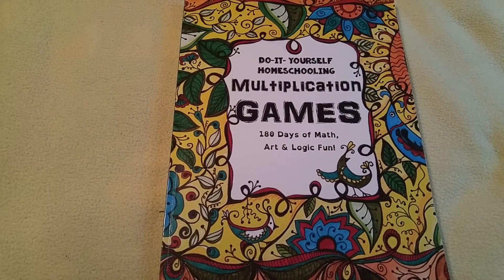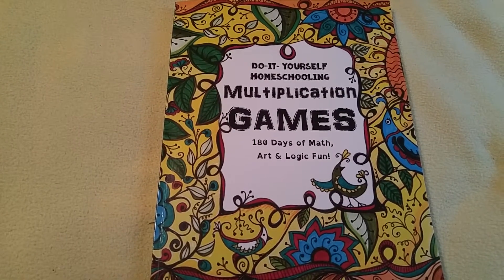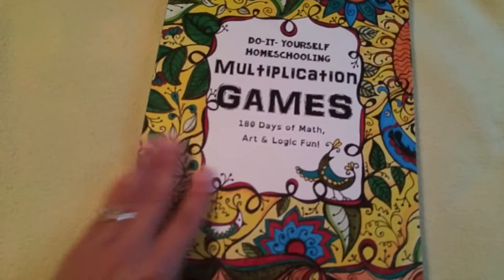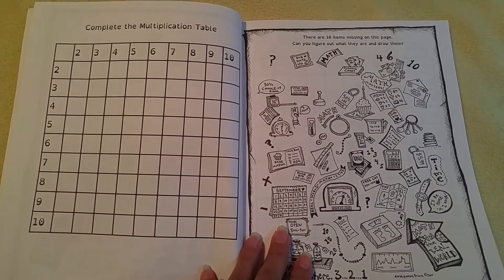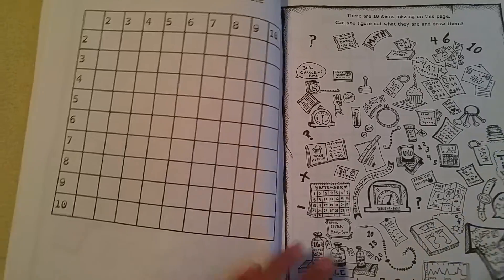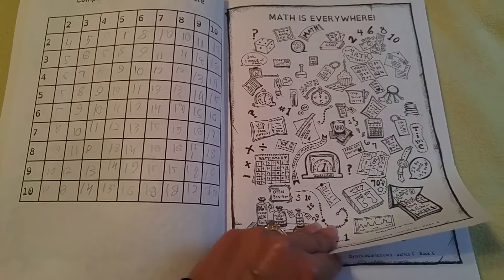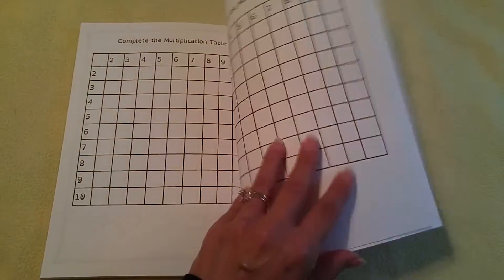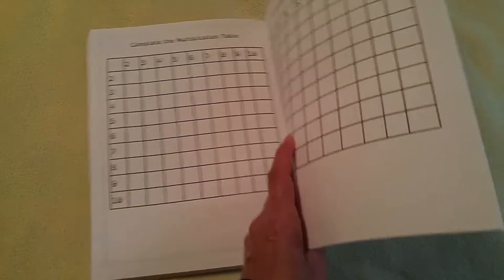Multiplication Games - 180 Days of Math, Art & Logic Fun: The Thinking Tree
A fun way to learn those multiplications! This book has a NEW look! Video coming soon.

Revised in 2018 to include new activities and illustrations! When you click on the Amazon link it will take you to the Revised Edition.

This book is based on Book 6 of Dyslexia Games Series C. It does have several extra pages with a multiplication table for the child to fill in

Purchase aff